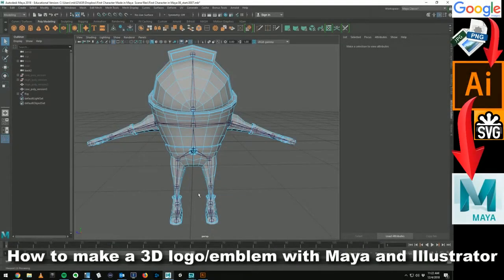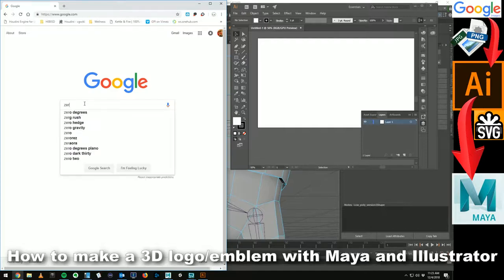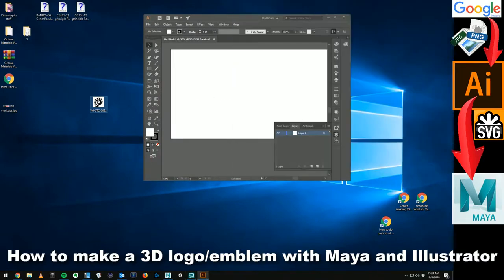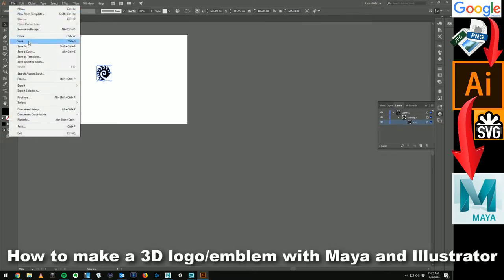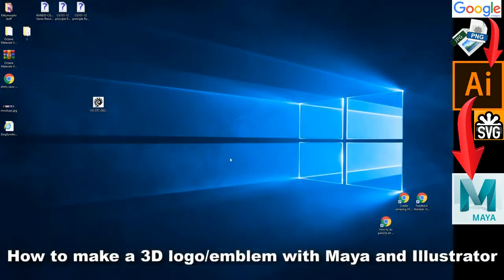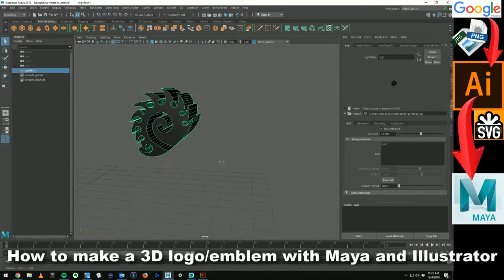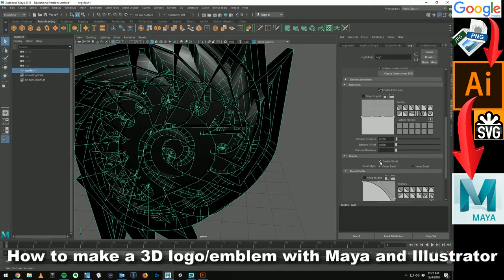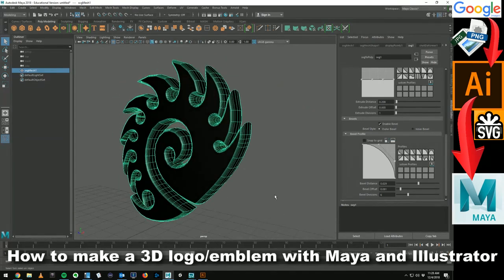How to make a 3D Logo Emblem using Adobe Illustrator and Autodesk Maya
In this short tutorial I will show you how to take any image you find on the internet and turn it into a 3D logo/ emblem !